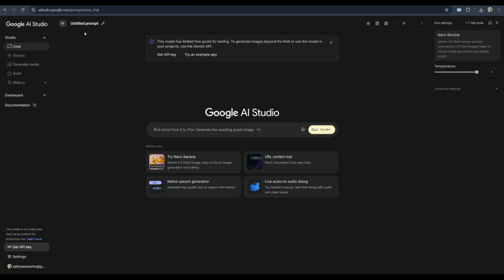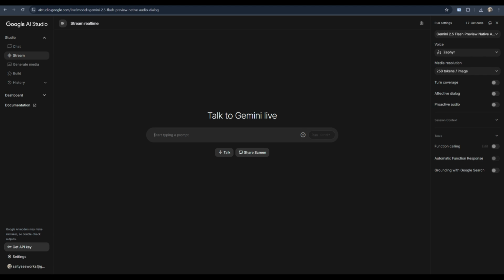How to Record and Compare Your Speaking with AI for Improvement 2025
Want to get better at speaking and track your progress with AI? 🎤🤖 In this quick tutorial, I’ll show you step by step how to record your voice, compare it with AI feedback, and improve your speaking skills in 2025.

Whether you’re practicing English, preparing for presentations, or just want to communicate more clearly, you’ll learn the easiest way to use AI tools for self-improvement.

By the end of this guide, you’ll know exactly how to:
✅ Record your speaking sessions
✅ Get instant AI feedback on clarity, tone, and pacing
✅ Compare your recordings over time to see real progress